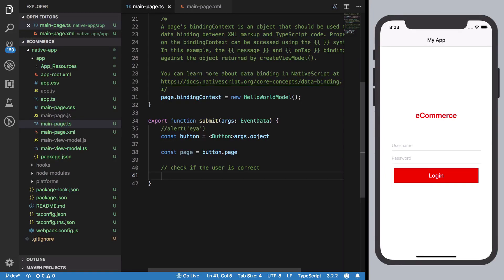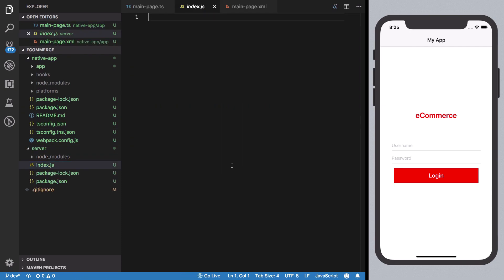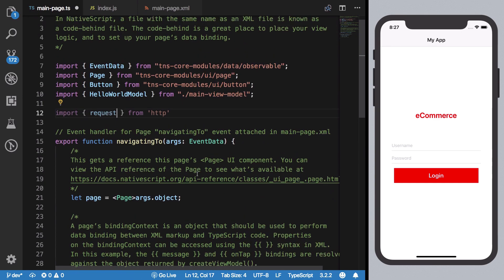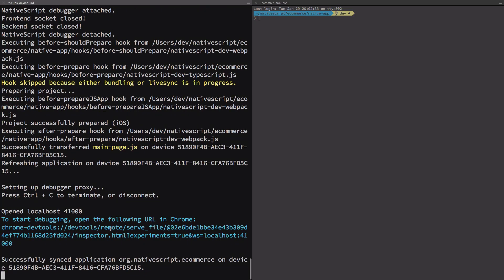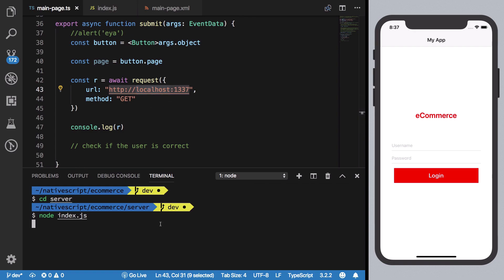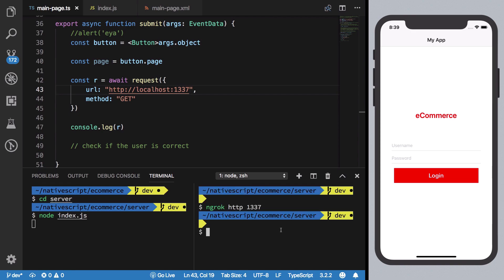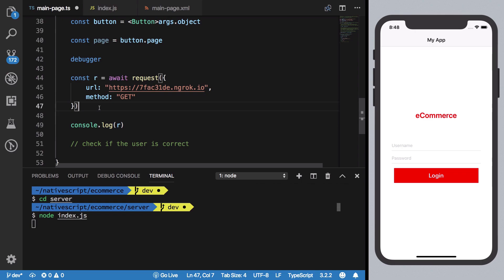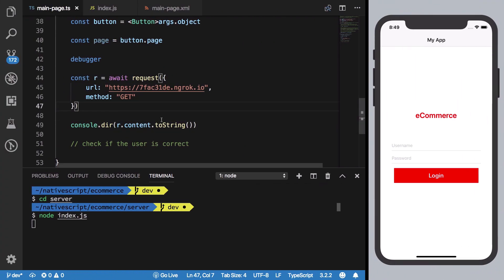NativeScript Tutorial #22: Chrome Debugger and HTTP Requests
Let us see how to debug our applications using Chrome Debugger and spin up some HTTP requests on our nativescript application.